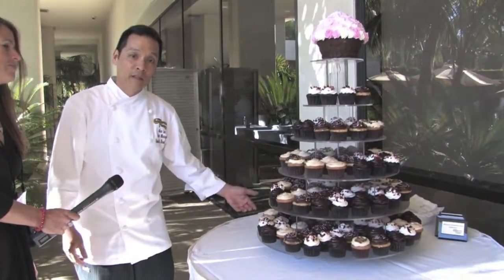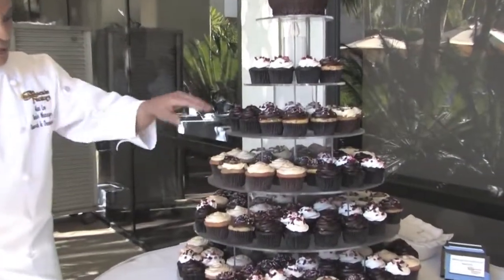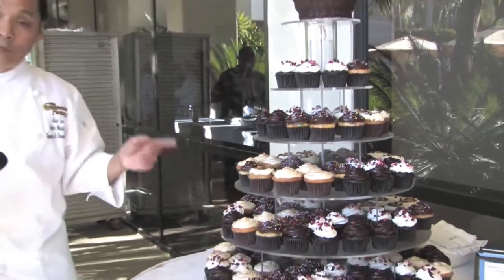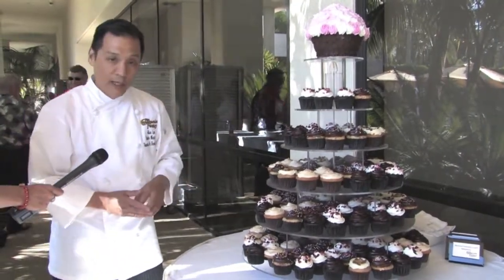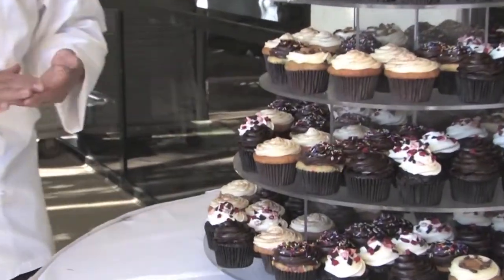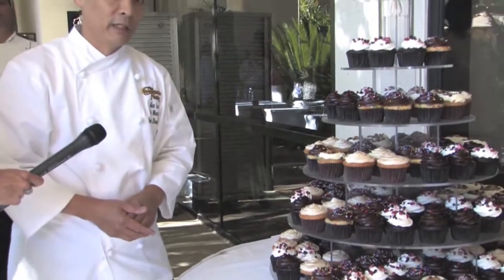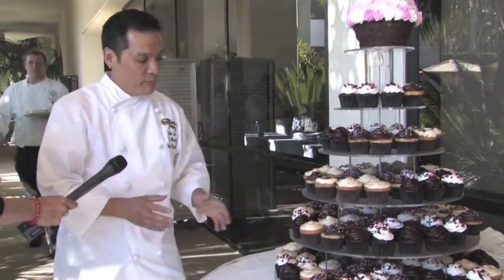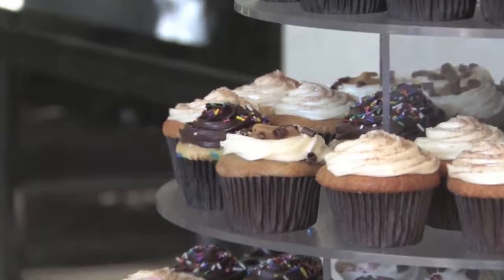Flavor Takeaway 2014 - The Cheesecake Factory Bakery